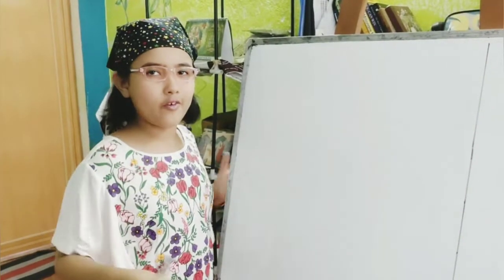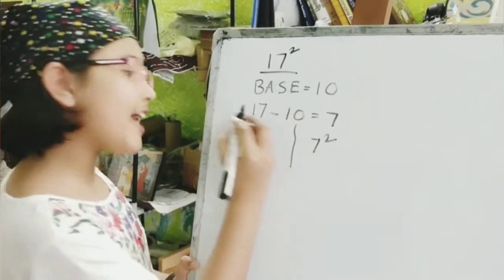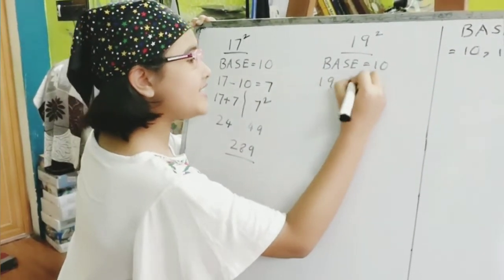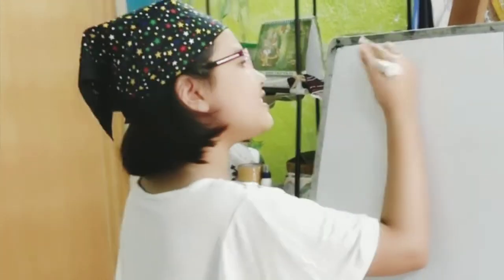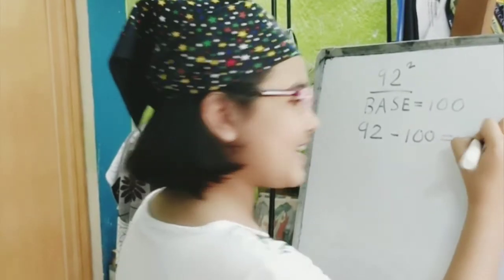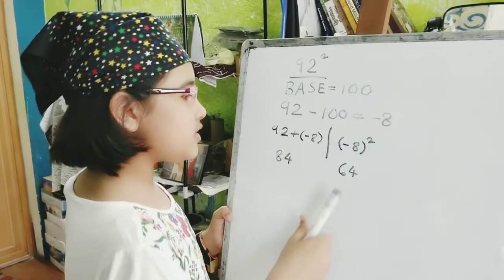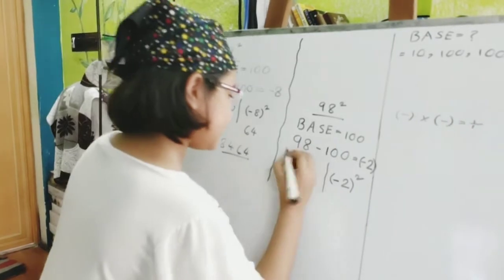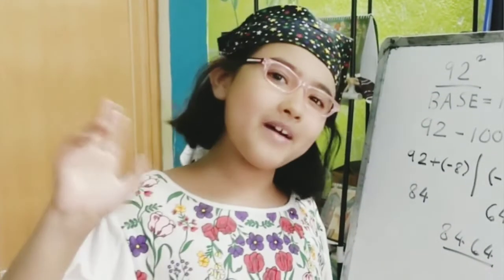Get Square of a number easily | Maths tricks | Brain development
Get easy maths tricks and save your time.